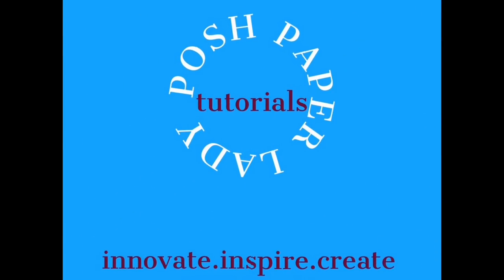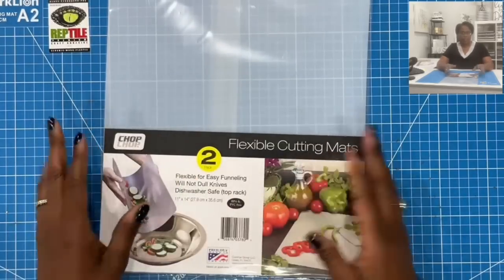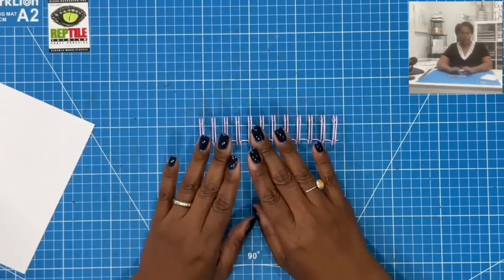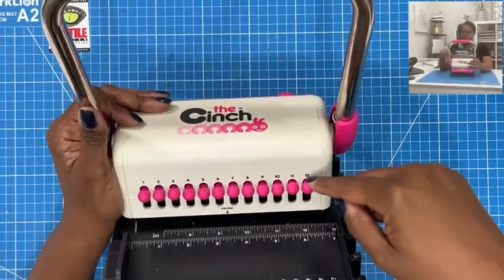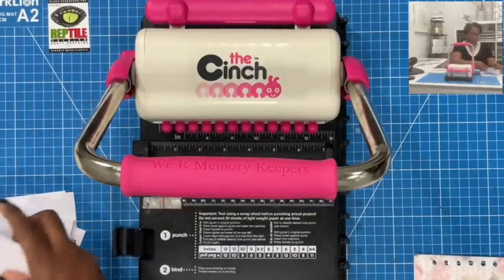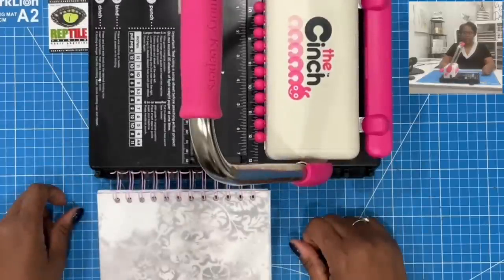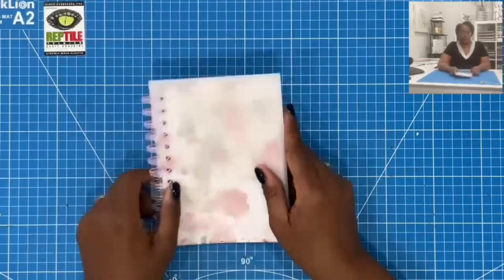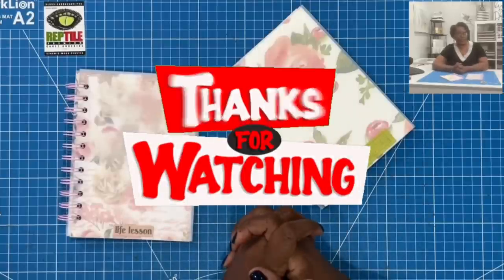SEE THE BEAUTIFUL WAY I USE THESE!! grab some chopping mats QUICK! DOLLAR TREE HACK!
Wait until you see the beautiful way I used the dollar tree chopping mats!  You are going to love it! This is an amazing Dollar Tree Chopping Mat HACK!!  LOOKING FOR THE BEST PAPER CRAFT TUTORIALS ON YOUTUBE?  Then you have come to the right channel😀. Today we are going to